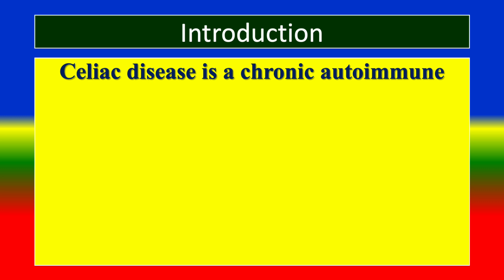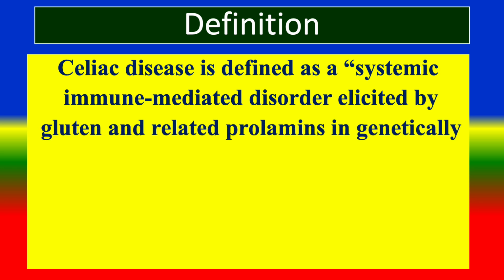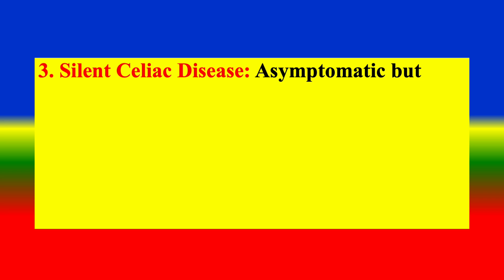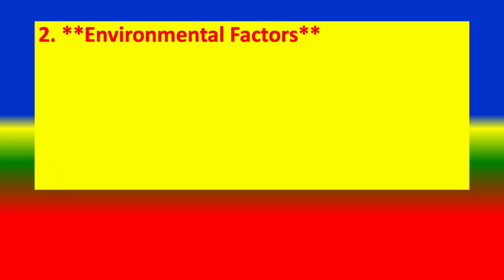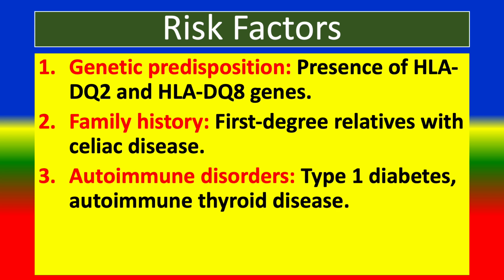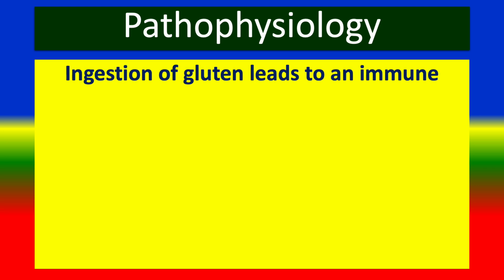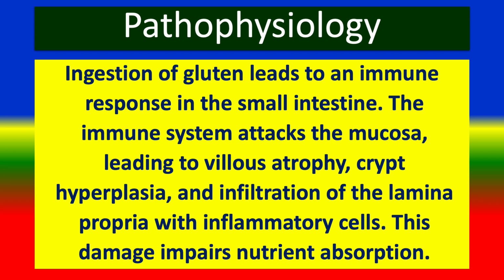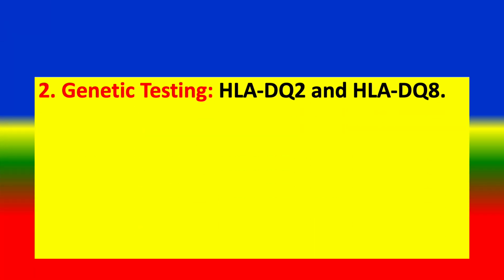CELIAC DISEASE - Definition, types, cusses, pathophysiology, signs & symptom, medicine